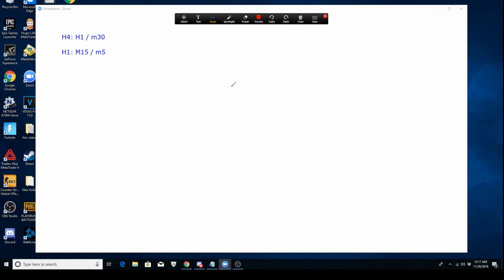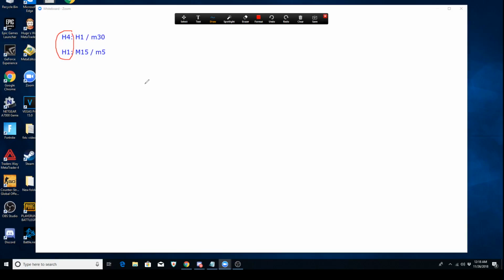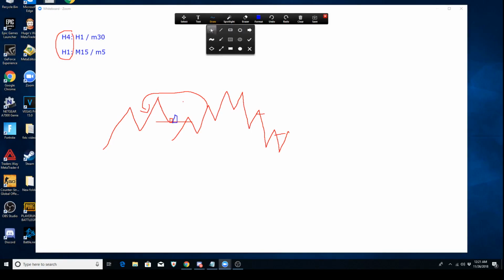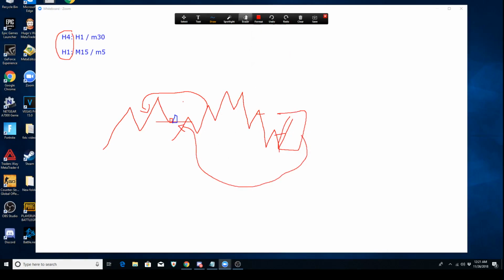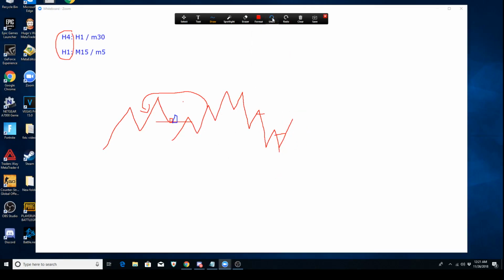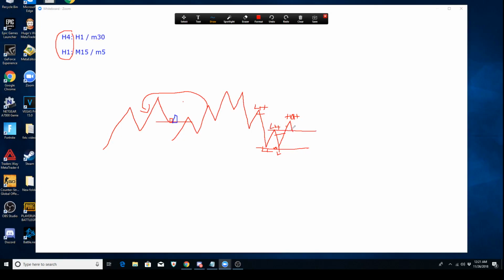How to Predict The Market Structure Like a PRO!!! | Strategy better than CNBC, Bloomberg, ETC.